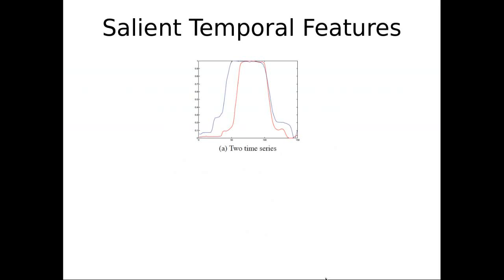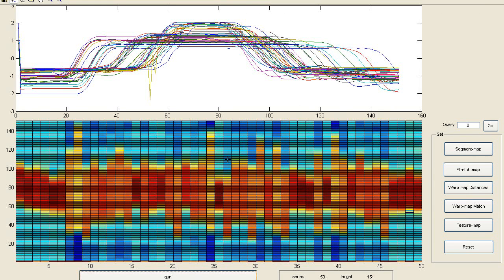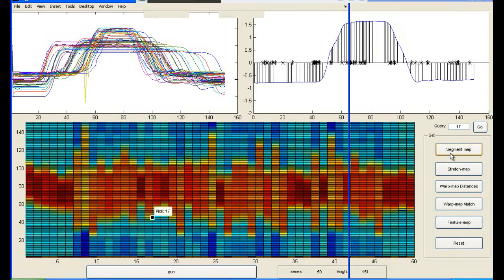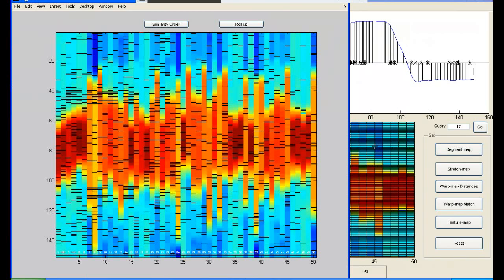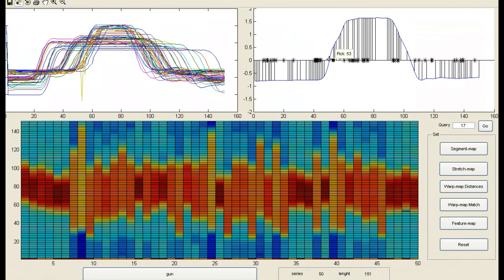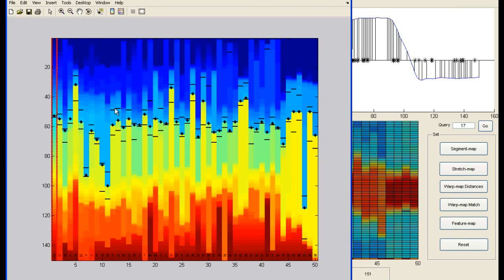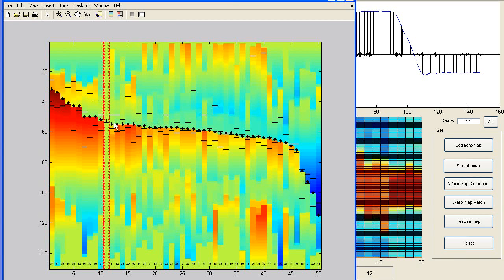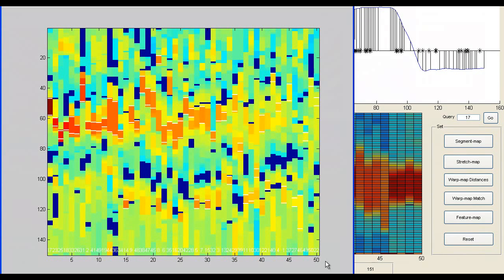STFMap: Query- and Feature-Driven Visualization of Large Time Series Data Sets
In this interactive system preview, we argue that time series often carry structural
features that can, if efficiently identified and effectively visualized, help reduce the visual overload and quickly focus on the relevant portions of the data sets.